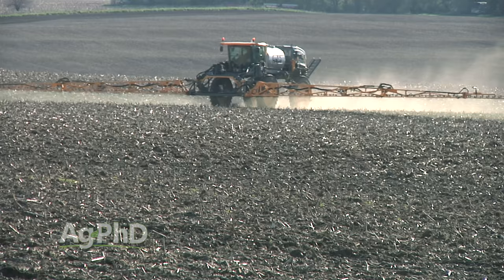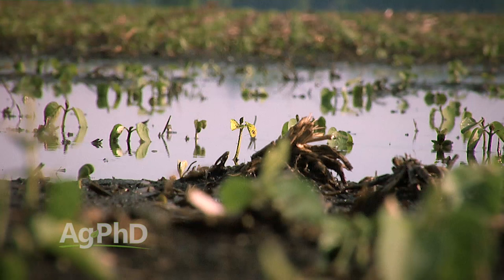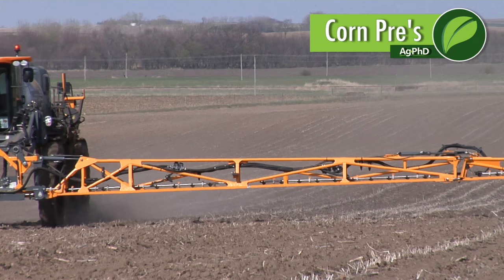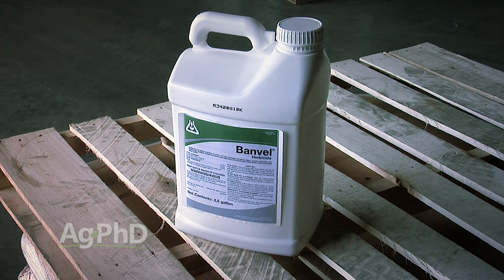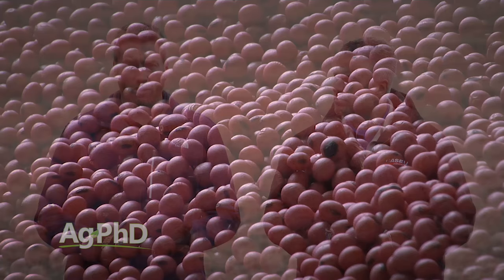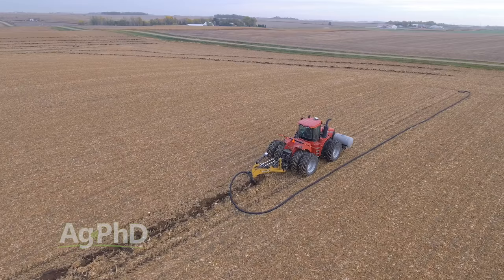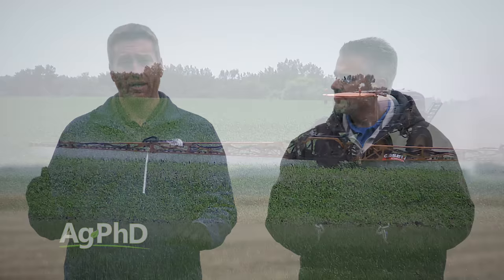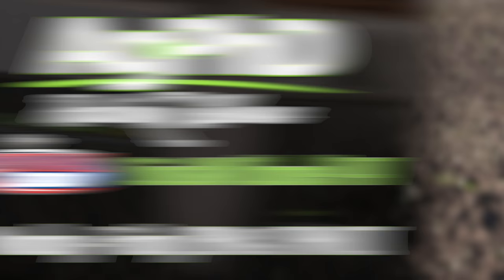Ag PhD Show #978 (Air Date 1-1-17)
On this week's Ag PhD tv show, Brian and Darren Hefty talk about corn pre's, 2016 year in review, viton seals and bulk tank storage, soil life, and the Weed of the Week, shattercane.